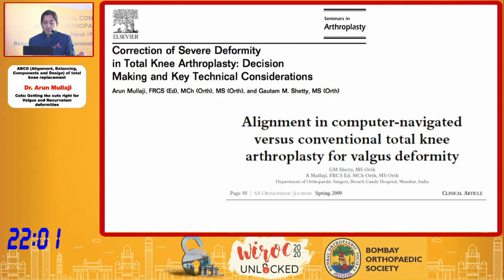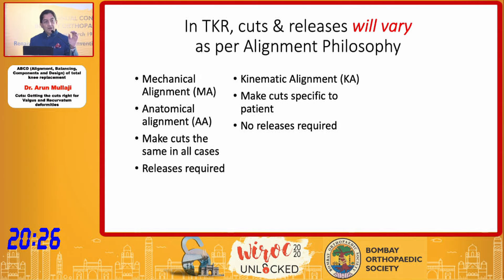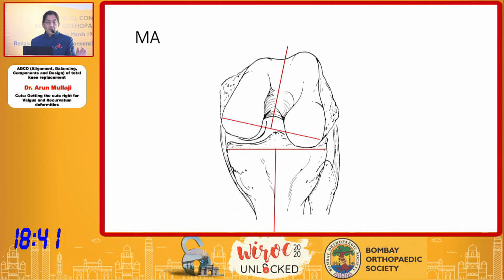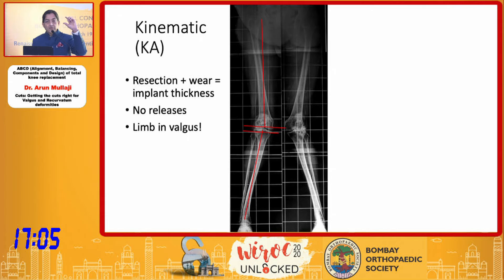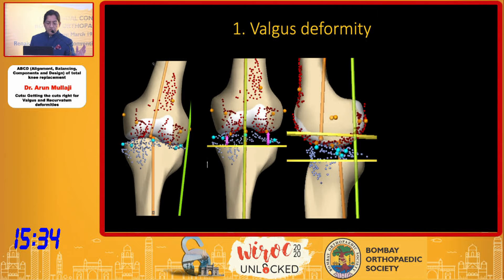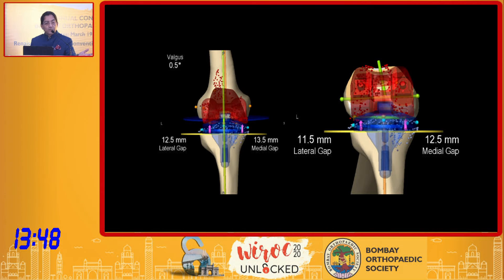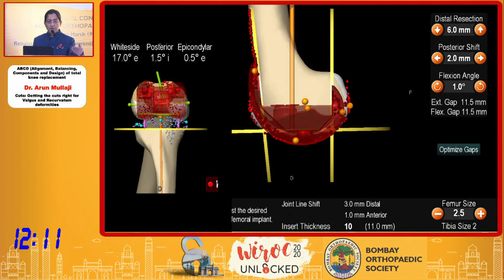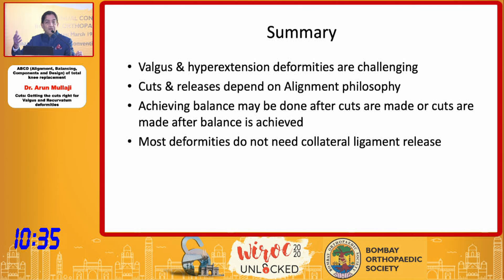WIROC UNLOCKED 2020: Precision in Cuts for Valgus and Recurvatum Deformities - Dr. Arun Mullaji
WIROC UNLOCKED 2020 : Cuts: Getting the cuts right for Valgus and Recurvatum deformities - Dr. Arun Mullaji